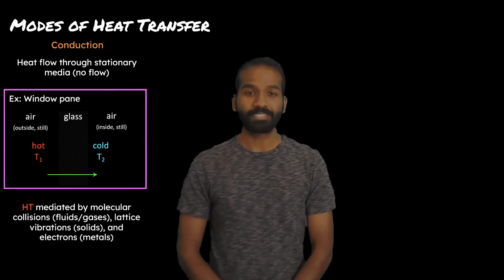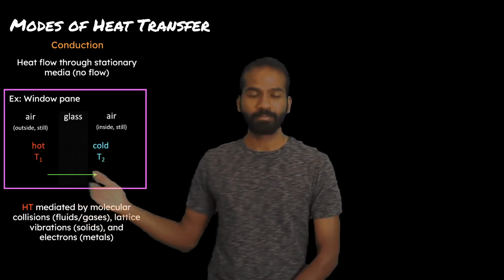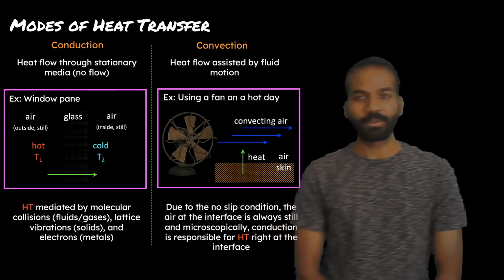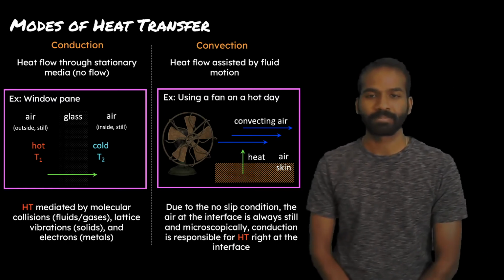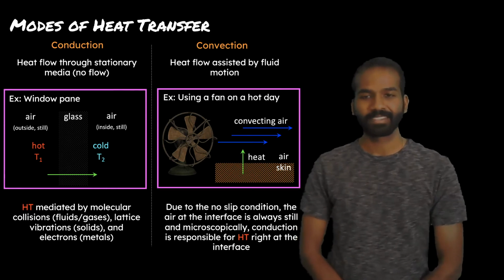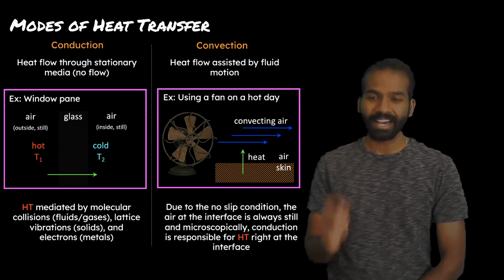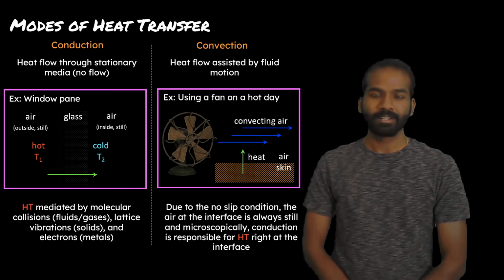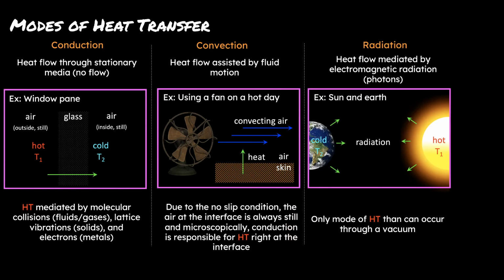Conduction, Convection & Radiation - MIT ChemE, Prof. Karthish Manthiram (Module 1.3)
Learn how heat moves through conduction, convection, and radiation.